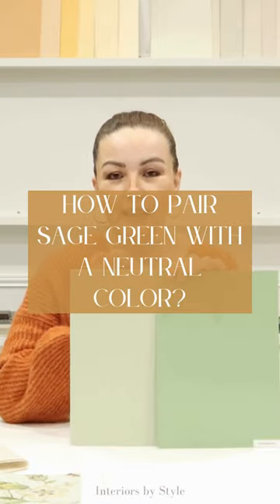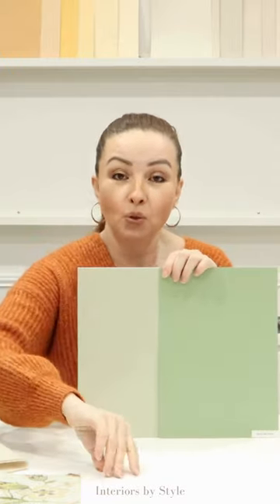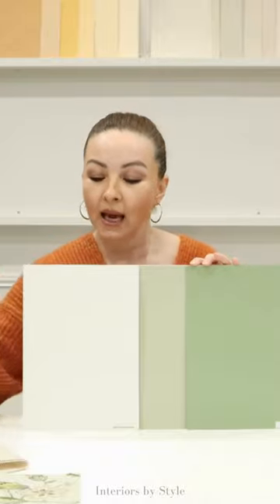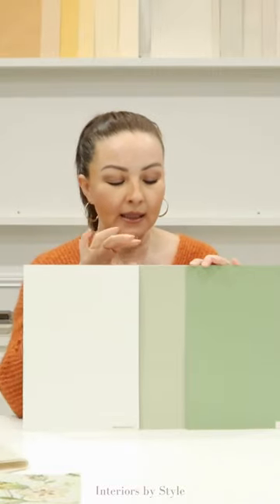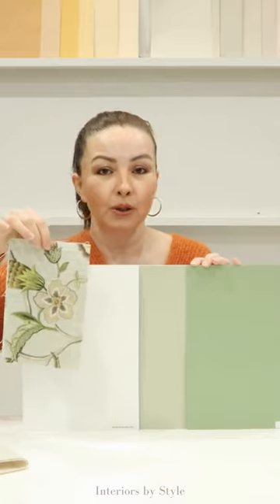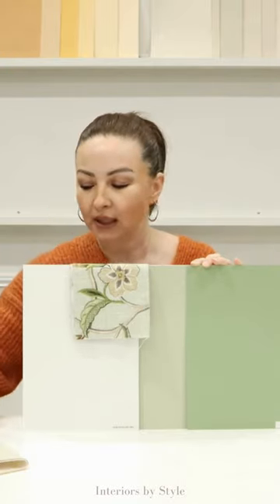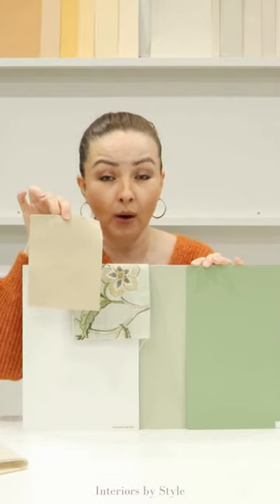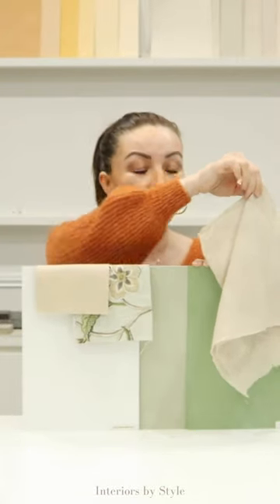🌿✨ Dive Into the Elegance of Sage Green & Neutrals ✨🌿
Discover the serene beauty of pairing sage green with soft neutrals in our latest reel. Watch as we explore color schemes that bring a sense of calm and sophistication to any room. Whether it's your living room or bedroom, see how these hues can transform your space.

🎨 Featured Dulux Colors:
- For a crisp, clean look, we’ve chosen Snow Mountain Half for the architraves, skirtings, and doors. This versatile shade can also adorn your walls for a soft white backdrop.
- Accentuate with Dulux White Cabbage and Backyard to bring the tranquil essence of sage green into your home.

💡 Design Tip: Use paint colors not just on your walls but as inspiration for selecting accessories or reupholstering furniture. A harmonious color scheme guides your shopping, ensuring a cohesive look.

🔍 Understand Undertones: The key to a successful renovation is recognizing undertones to ensure every element complements your vision. Before committing to a color, test it in your space to see its true beauty unfold.

Click the link in our bio for free resources. Dive deeper into color scheme creation with our online course, covering every room from the kitchen to the bathroom.

❓ Questions? Curious about working with sage green or have other design inquiries? Drop your questions below! Let’s bring your dream space to life.